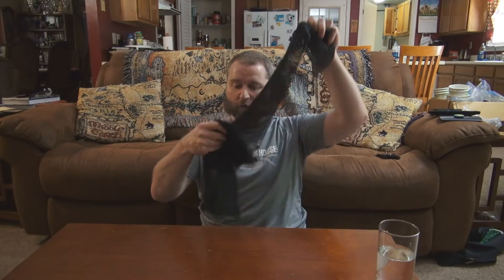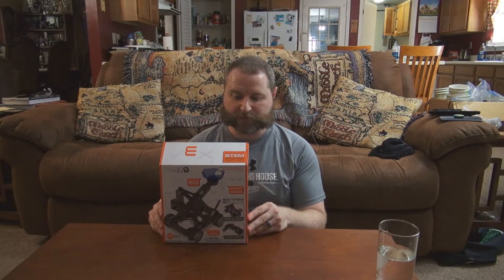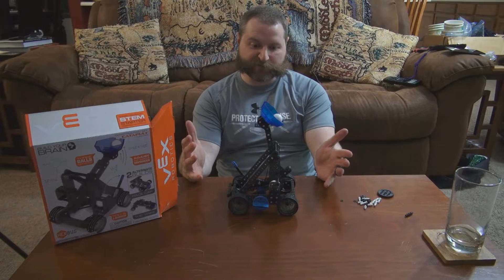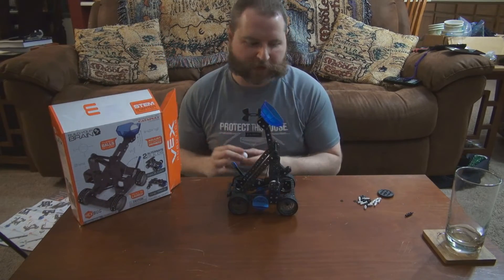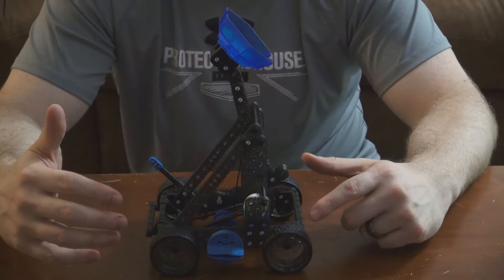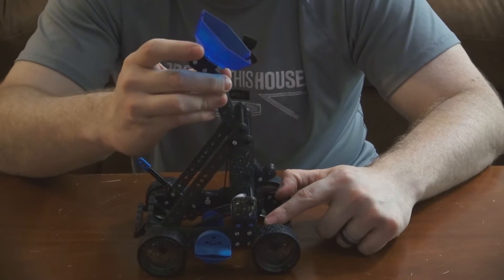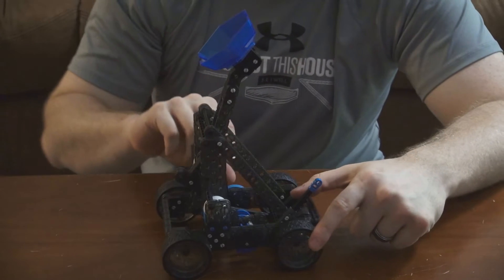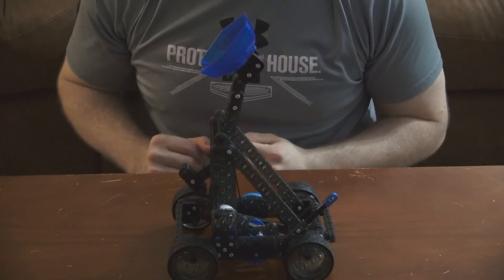Building a VEX Robotics Catapult.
I build a VEX Robotics Catapult today.